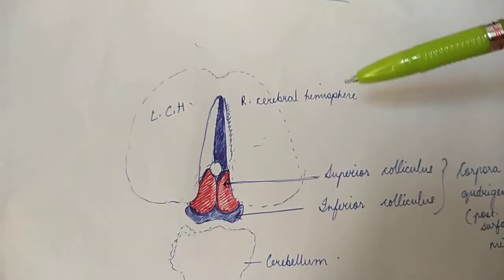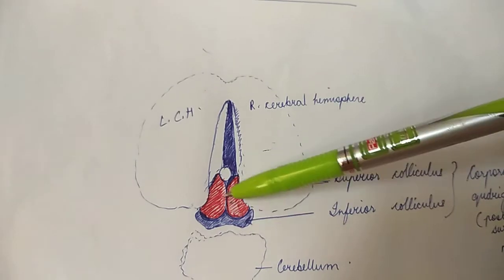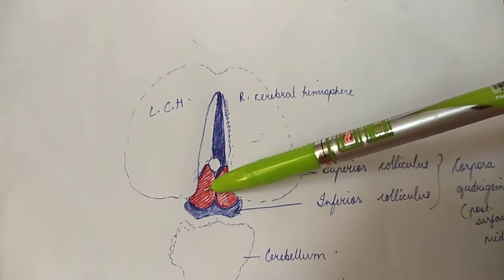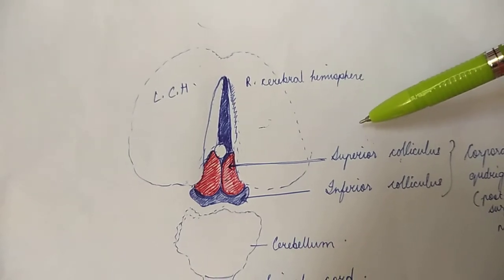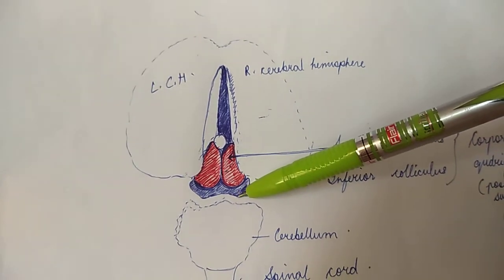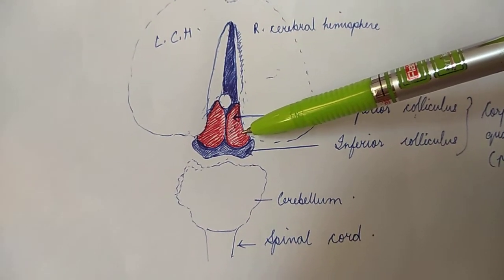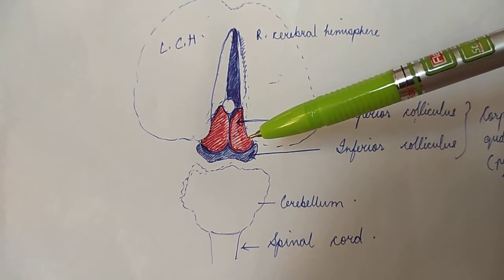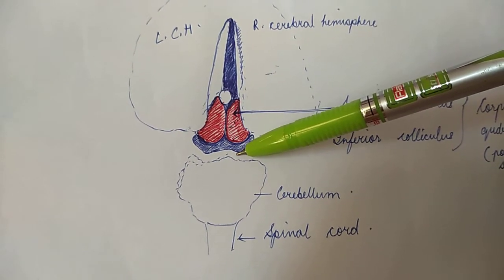Midbrain and hind brain